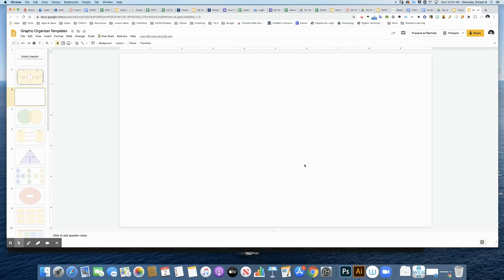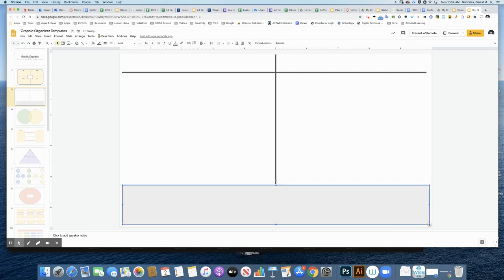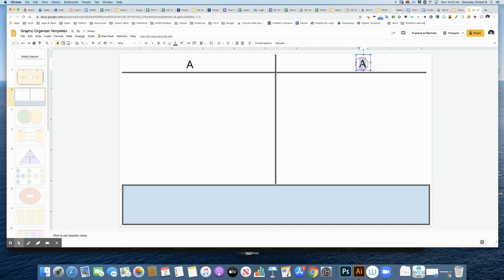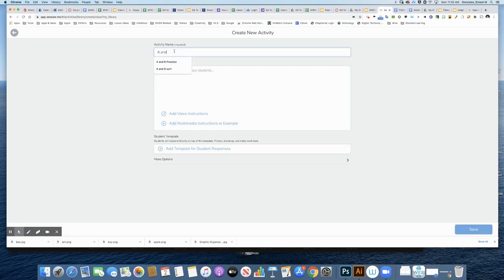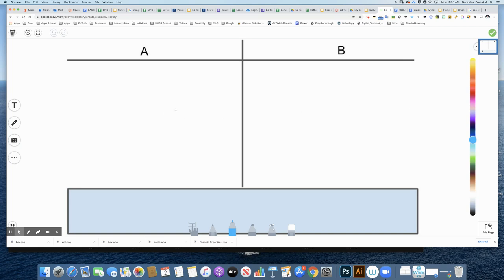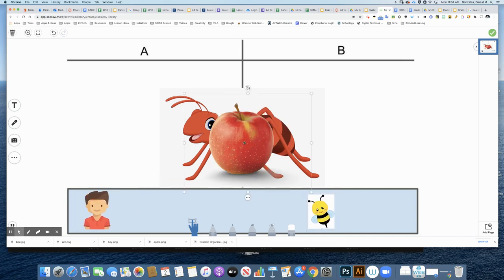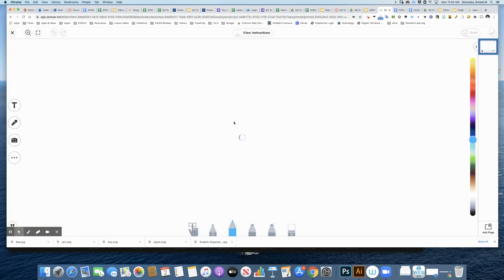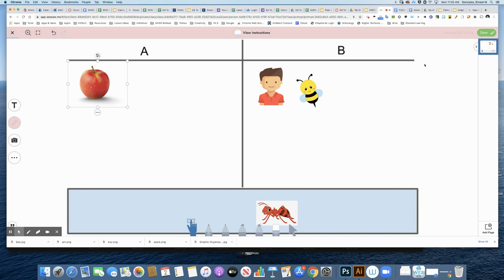Creating Draggable Seesaw Activities with Google Slides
Create a graphic organizer with Google Slides then use it in Seesaw to create a drag / sort activity.